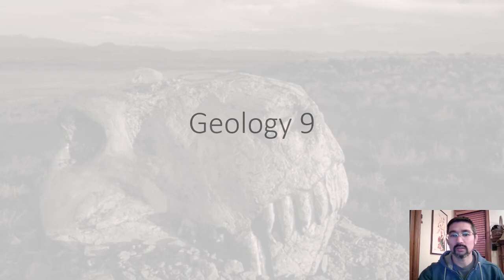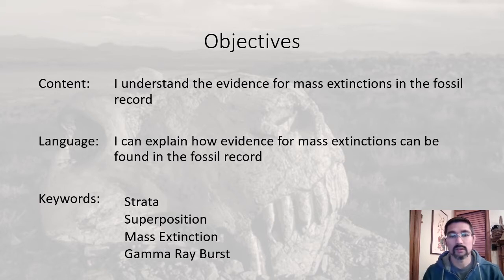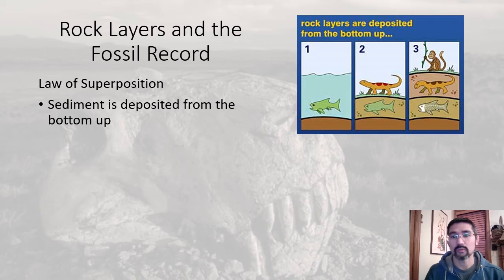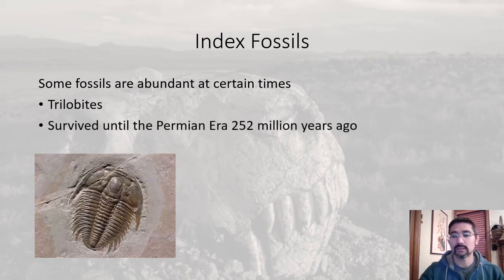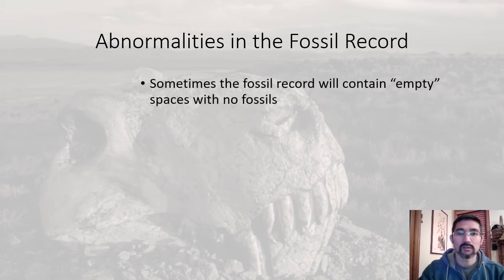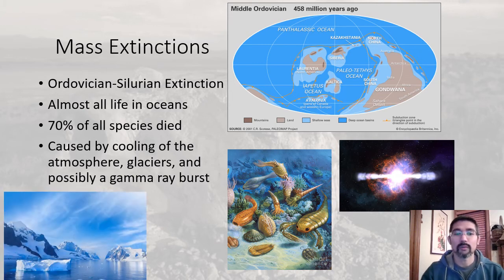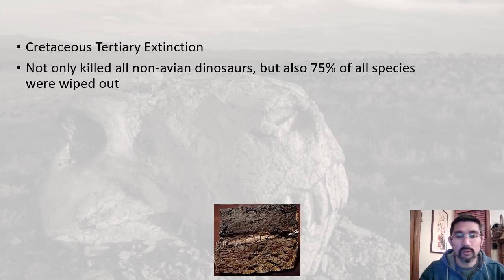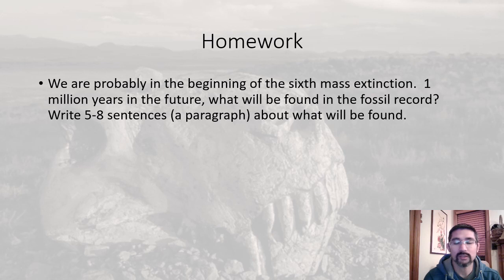Geology 9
Sorry for the long video and lecture, but hopefully the topic (mass extinctions) will be interesting.